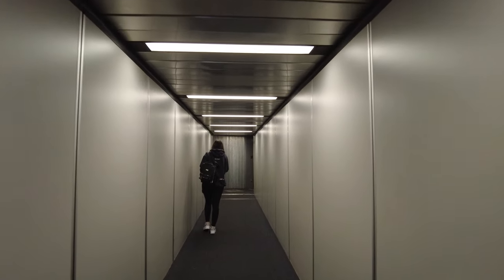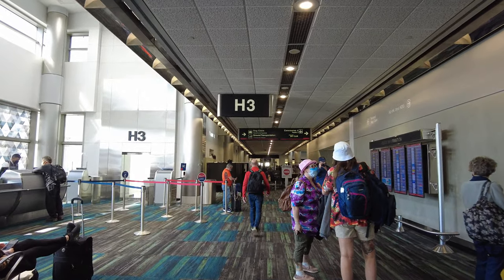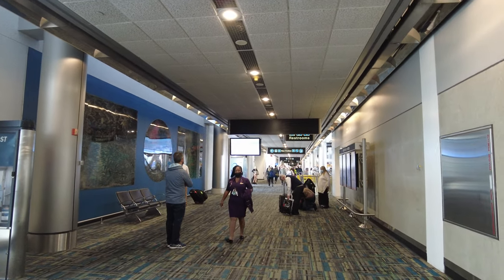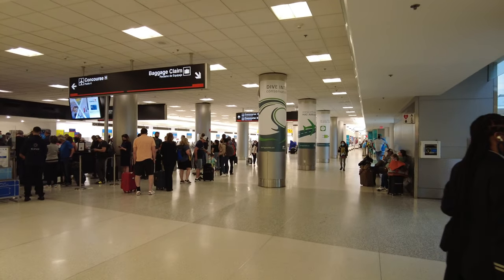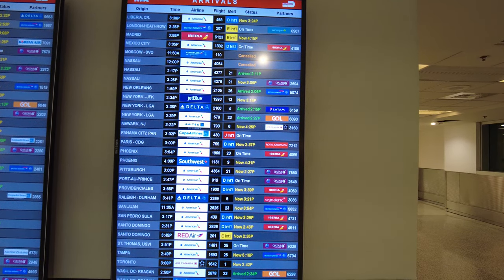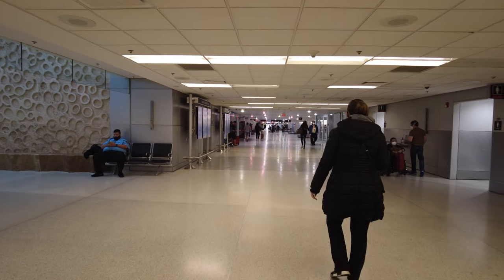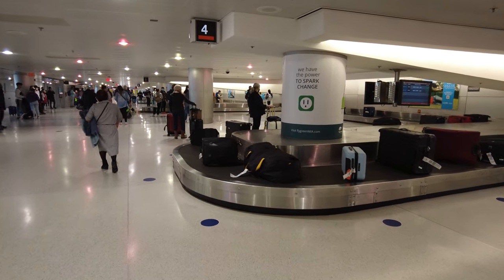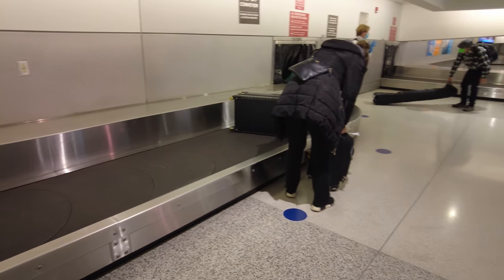Disembarking my Plane at Miami Airport and getting my luggage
I wanted to try to make this a full video of the airport, but it was a hassle to carry two bags along with luggage while holding my camera at the same time. At least you get to see my experience with the airport and retrieving my luggage from the baggage claim.

💲 Support Me 💲

😀 Social 😀

Recorded Using
DJI Pocket 2 -Amazon

Clothing & Accessories
Fenix TK16 v2.0 Tactical Flashlight -Amazon
Fenix E09R 600 Lumen USB-C Rechargeable Flashlight - Amazon
Repel Windproof Travel Umbrella -Amazon
New Balance Men's 1300 V1 Walking Shoe -Amazon
Shungite Bracelet -Amazon
Shungite Necklace -Amazon

Apple Lightning to 3.55mm Headphone Adapter -Amazon
Belkin 3.5mm Audio and Charge Rockstar -Amazon
Anker PowerCore 10000 USB-C Power Bank -Amazon